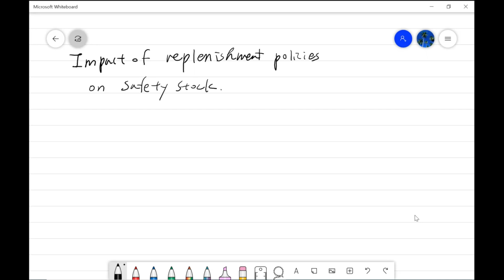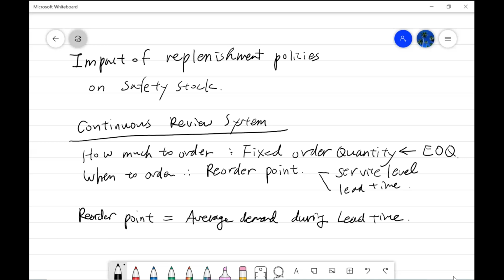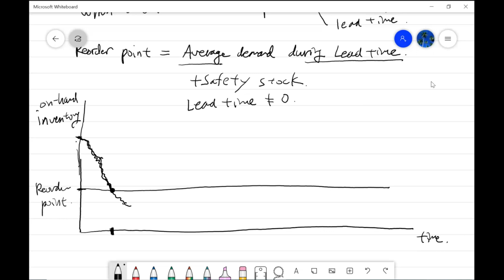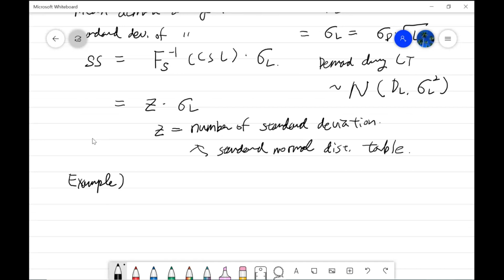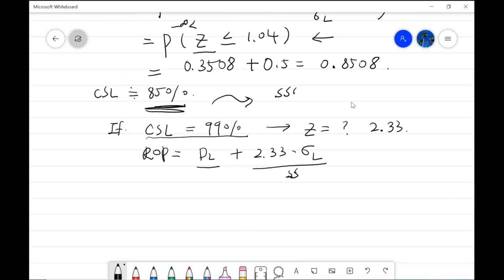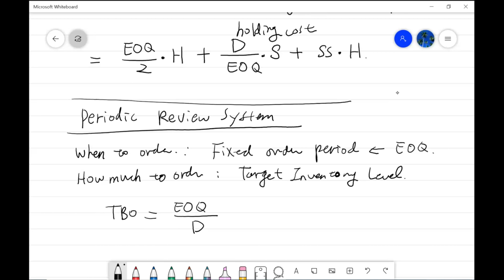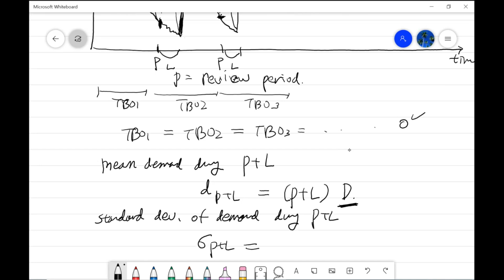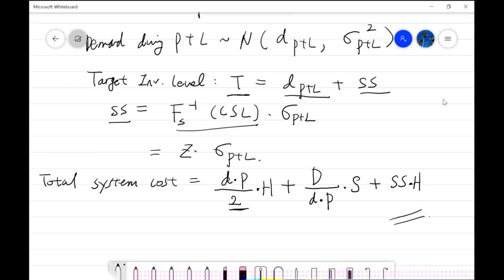SCM Week 12 01